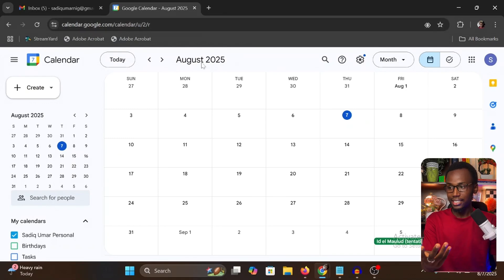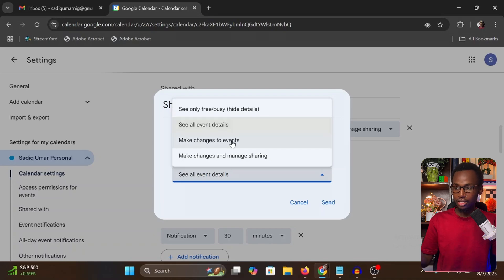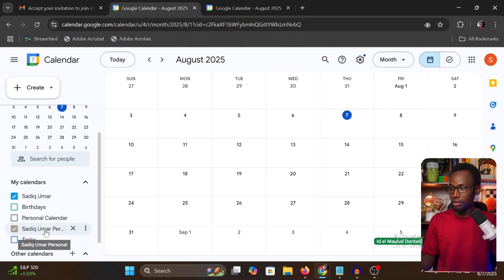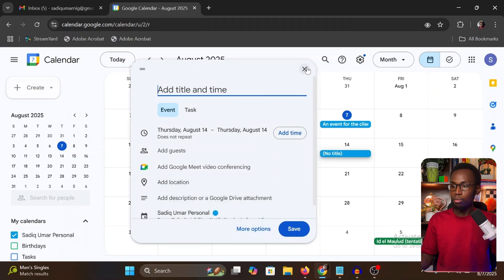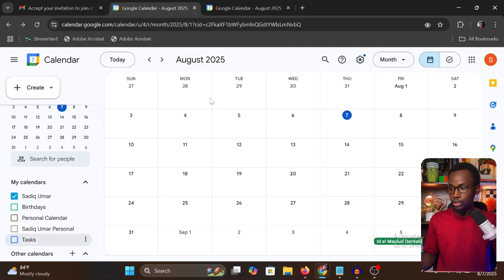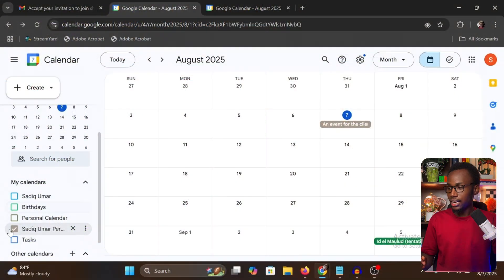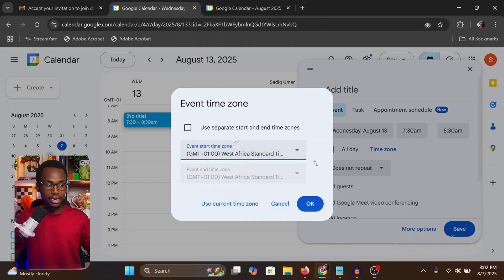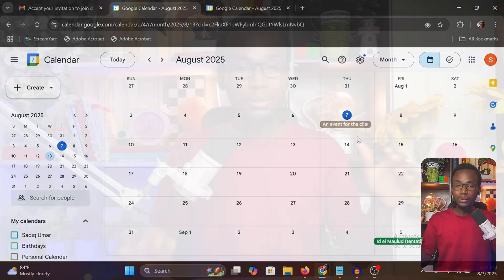How to Manage Multiple Calendars in Google Calendar (For Virtual Assistants)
In this video, I shared a step-by-step tutorial on how you can manage multiple Google calendars as a virtual assistant when you work for clients as a calendar management VA.

If you have any questions, please write them in this video's comment section.